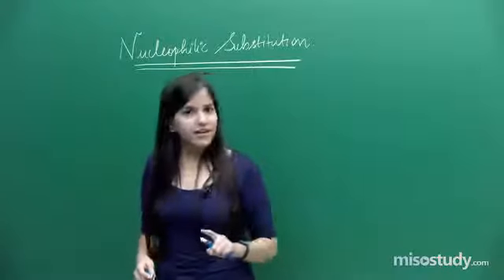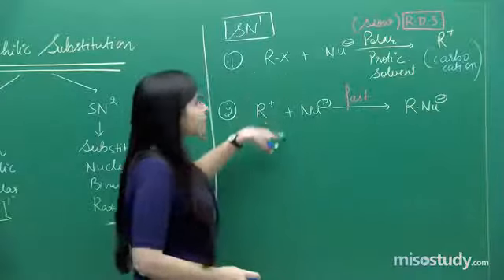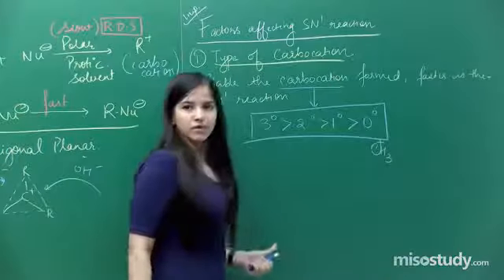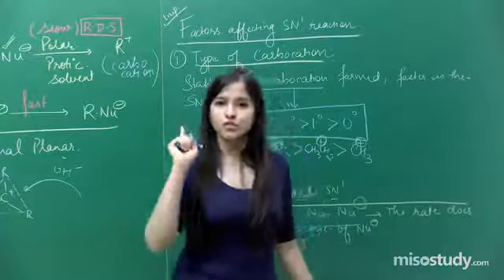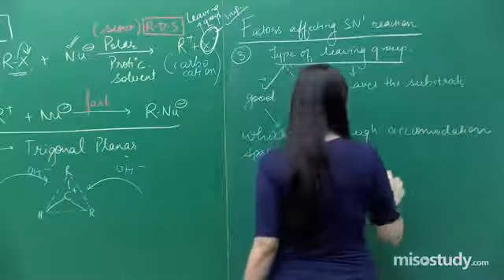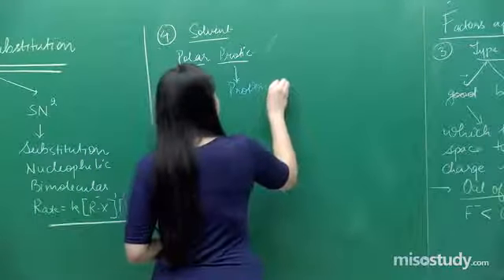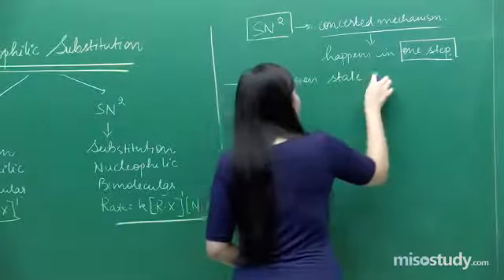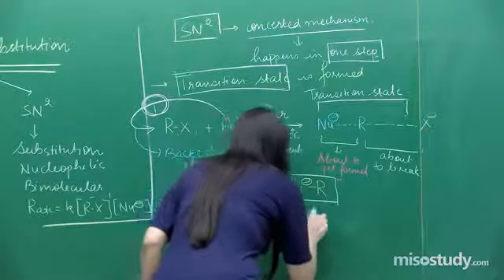Haloalkanes and haloarenes full chapter study